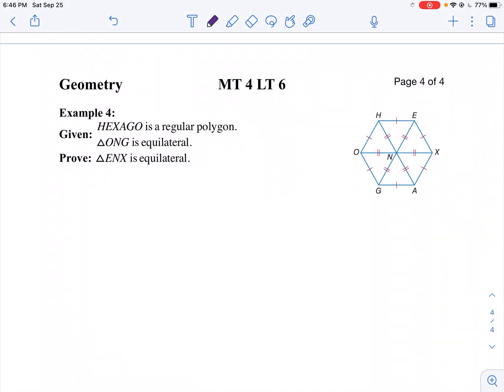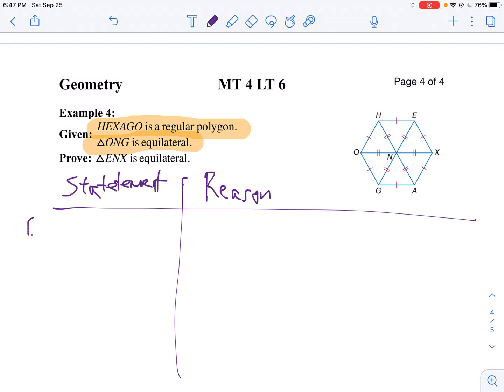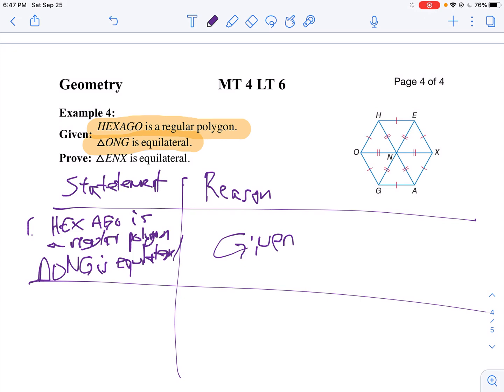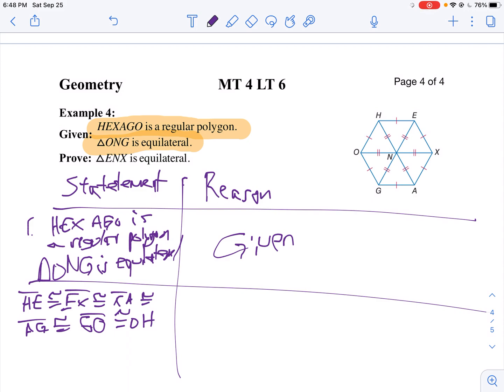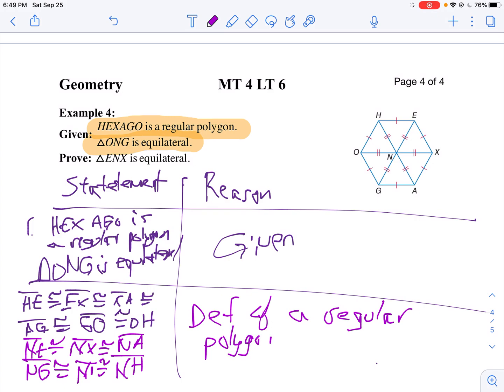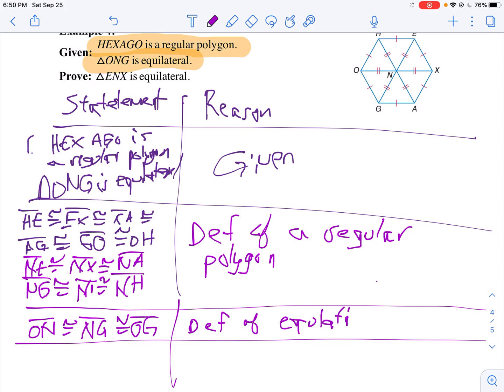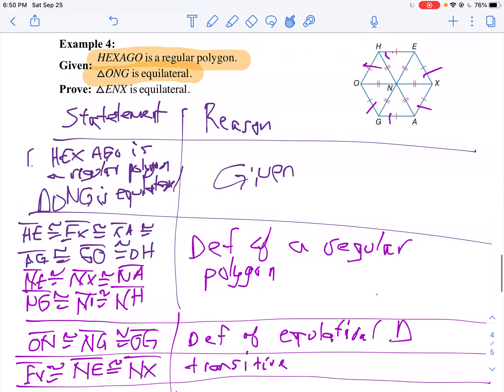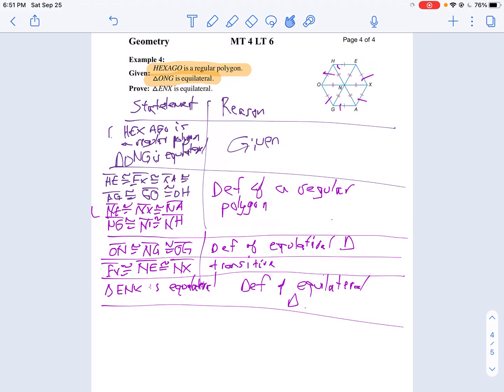MT 4 LT 6 seminar part 3￼